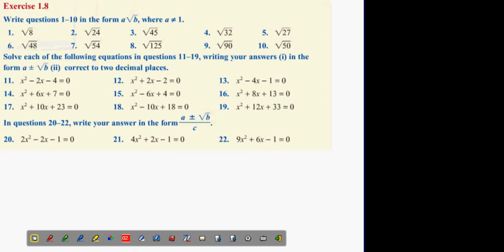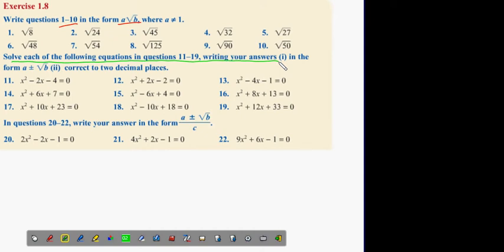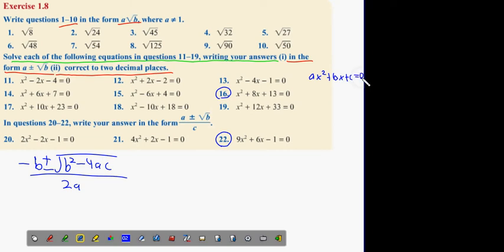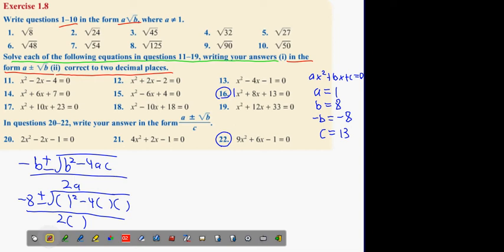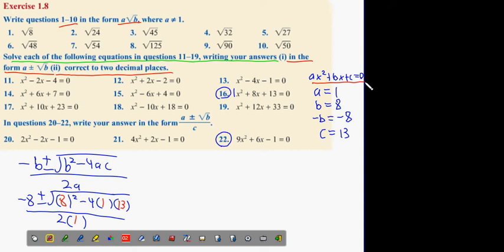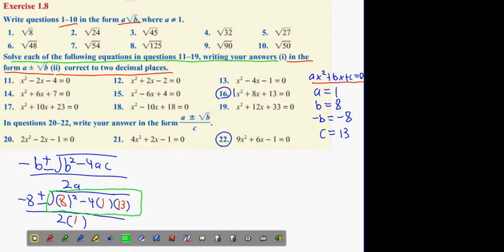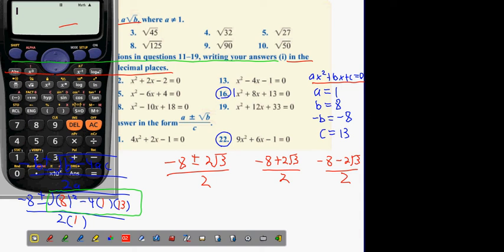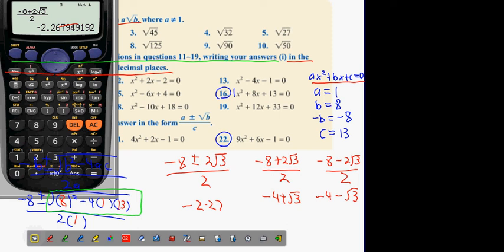5ord 1 8 q5q7q16